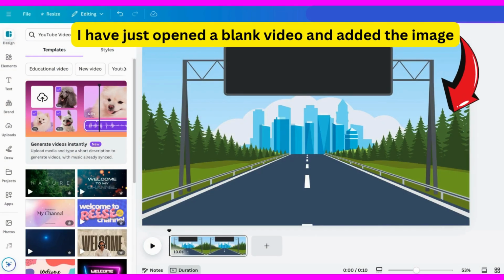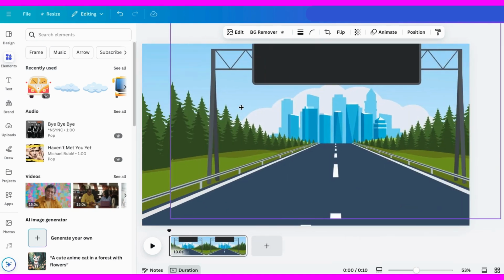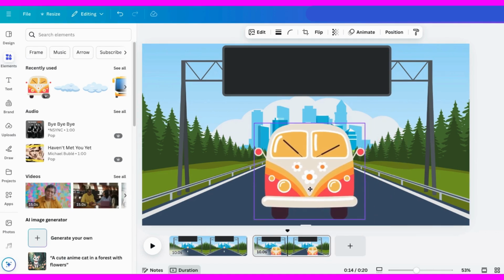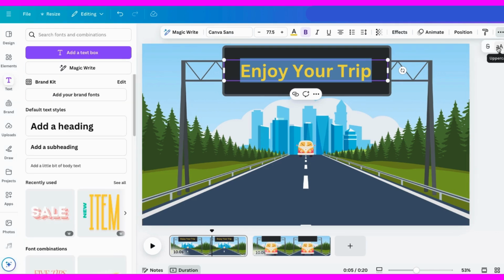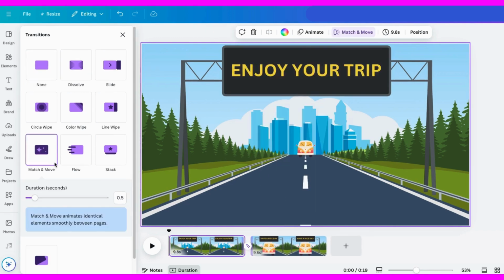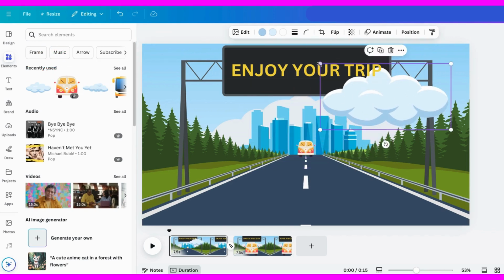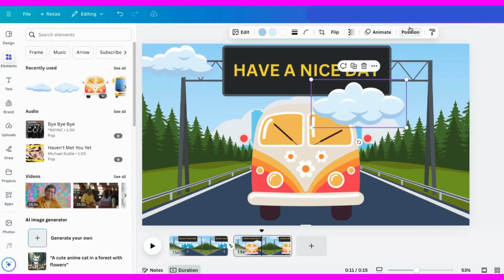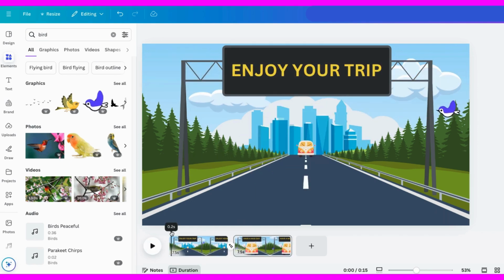How to Make Easy Animated Cartoons in Canva: Animation for Beginners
Want to Know The Best Kept Secret to Making Cartoon Animations in Canva?

Make Cartoon Animations in Canva - Animate Moving Graphic Sizes Tutorial. Looking to add a touch of magic to your videos with some fun animations?  In this tutorial, I’ll show you one way to animate objects in Canva with ease, perfect for kids' content or spicing up your creative projects.

We'll start with a simple highway image and bring it to life by animating a bus moving towards the viewer. I’ll walk you through step-by-step, from placing the elements and using Canva's background remover tool to resizing the bus for that cool, zoom-in effect.

But that's just the beginning! We’ll also explore how to add custom text to your animations and enhance transitions for a smooth, professional touch. I’ll show you how to use transitions, making objects glide effortlessly between scenes, and how to adjust the timing for a polished result.

Then we’ll take it up a notch by adding clouds and birds to make the animation more dynamic and engaging. You'll learn how to layer objects in Canva, copy elements between frames, and even manipulate positions to create movement across multiple scenes.

The result? A fun and seamless animation that's perfect for video projects, whether you're creating content for kids or looking to add a little flair to your next YouTube video.

And remember, you can chain multiple animations together to create longer scenes, so the possibilities are endless! Have fun experimenting with these tips, and see where your creativity takes you.

This is a super easy and fun technique that you can use for your own classes, job presentations, or any project where you want to make your video more engaging. Plus, it’s so quick, you’ll be able to apply it in no time!

TIME STAMPS:
00:00 - Introduction
0:20 - How to Animate Sizes
3:38 - Watch the Final Examples
3:47 - Conclusion

👥 Share the Magic: Know someone who could use a animating upgrade?